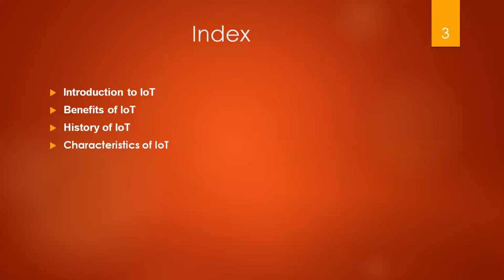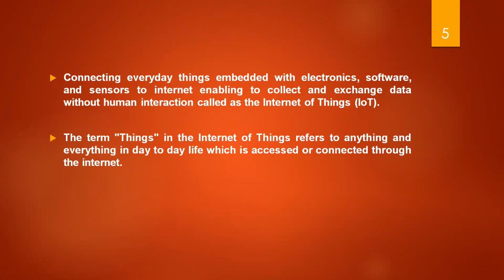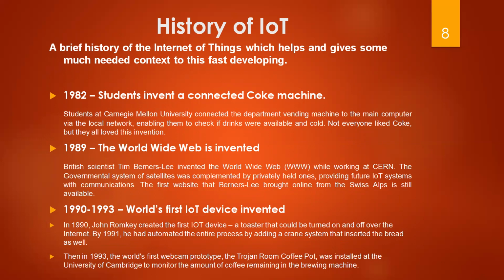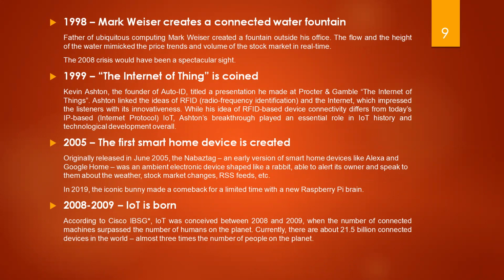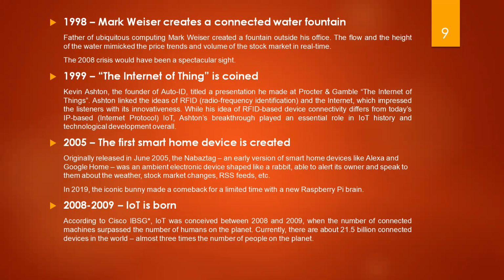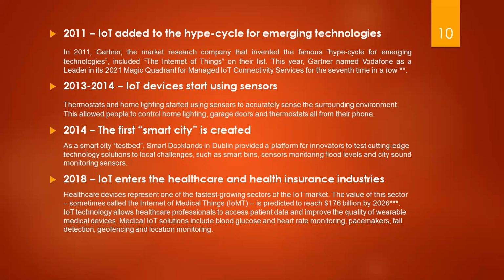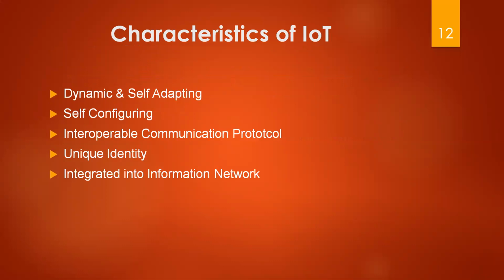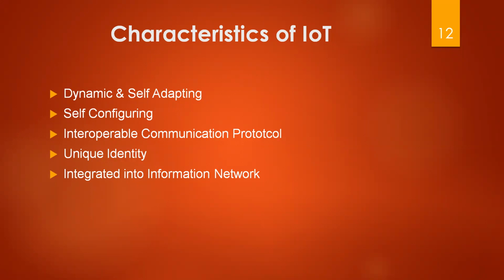MCA 4401 IoT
This video is about introduction to Internet of Things